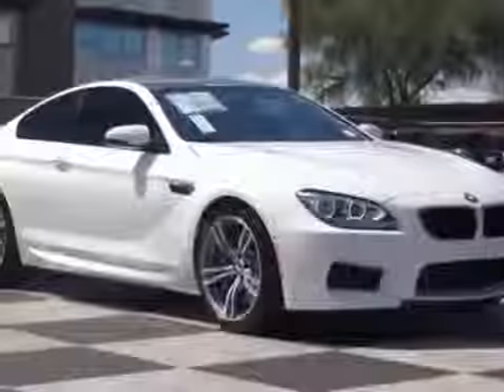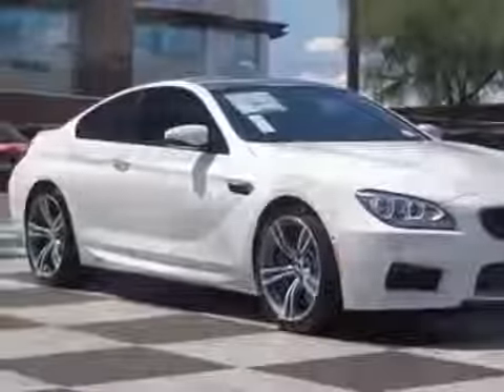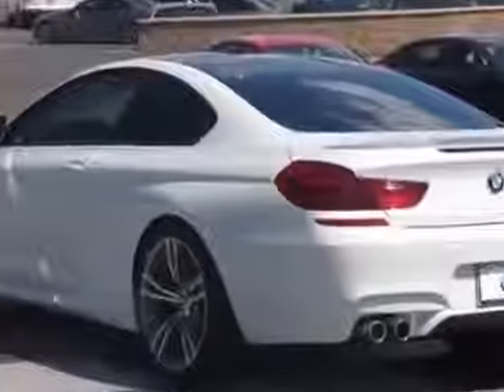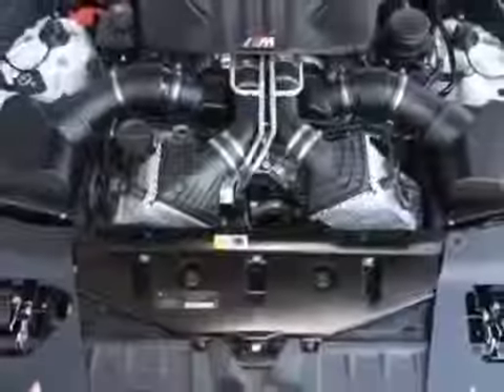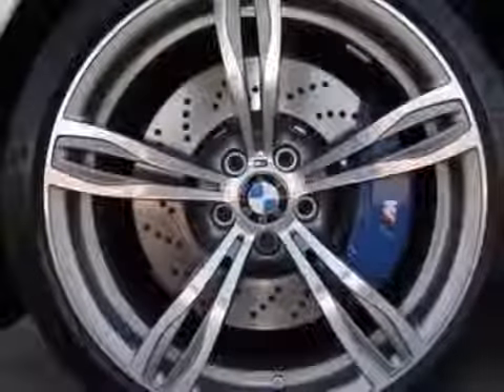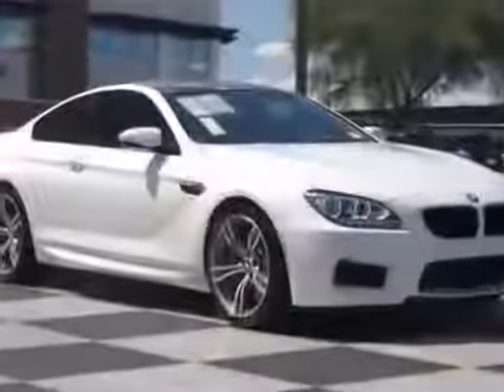BMW M6 2dr Cpe Coupe Phoenix, AZ 3 Clip